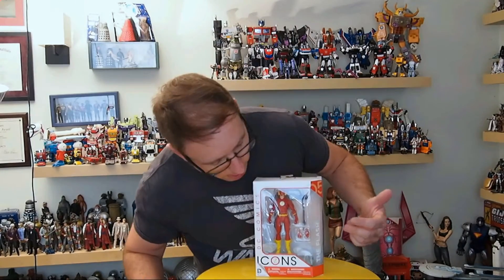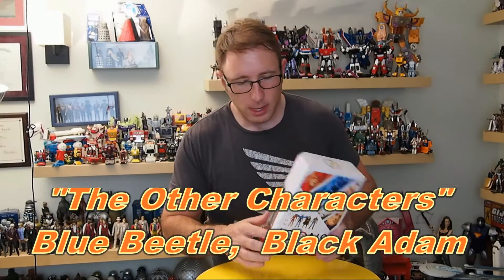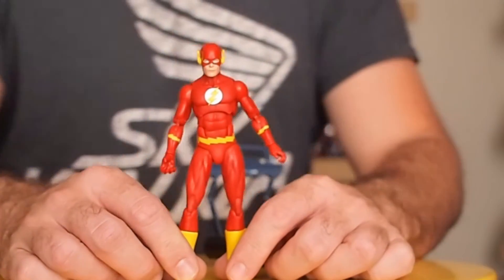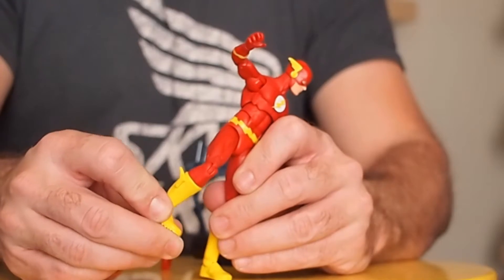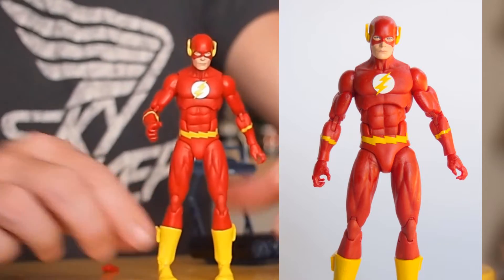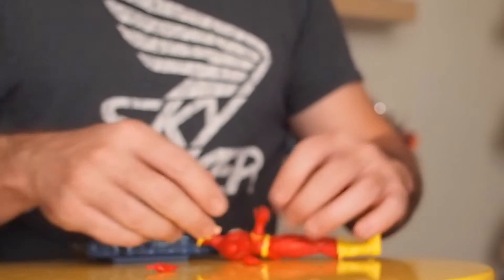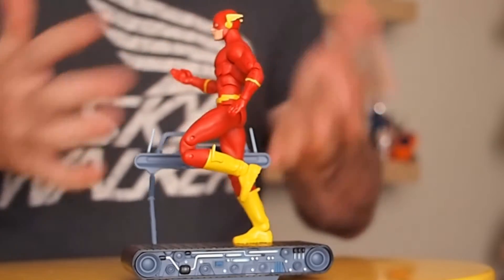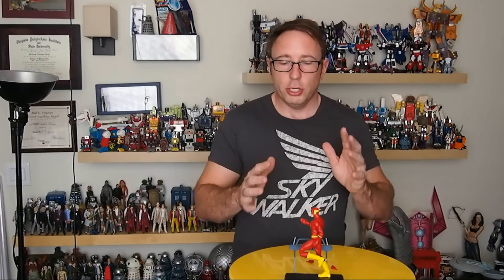Figure Spotlight DC icons Flash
I get an early look at the Flash figure from the new DC Icons line. Check it out as a I run down this impressive new figure